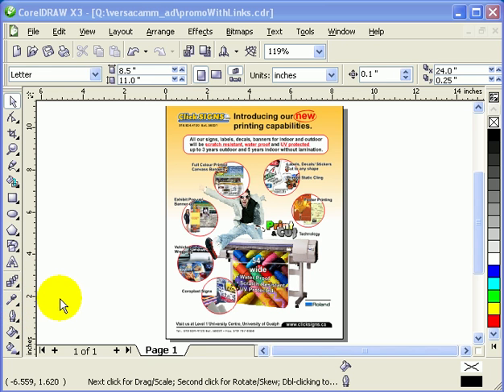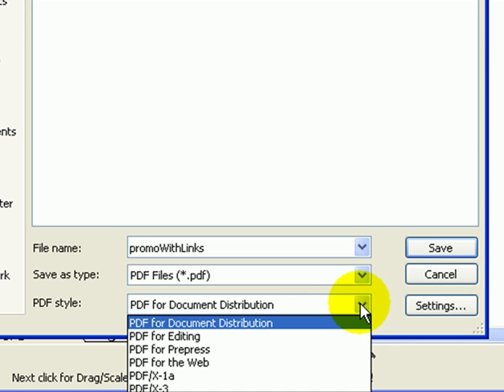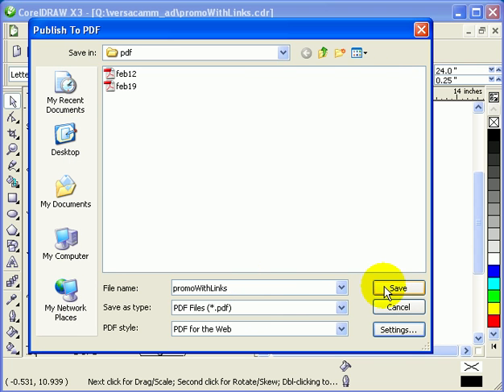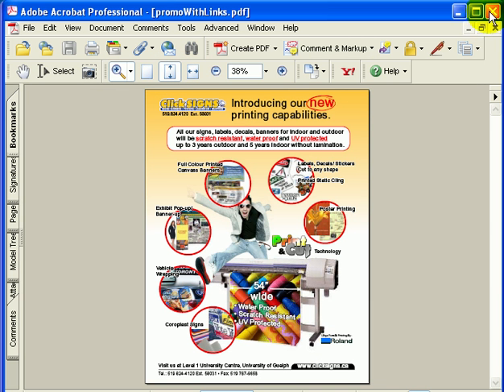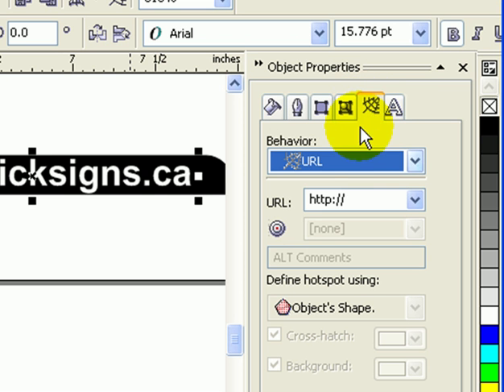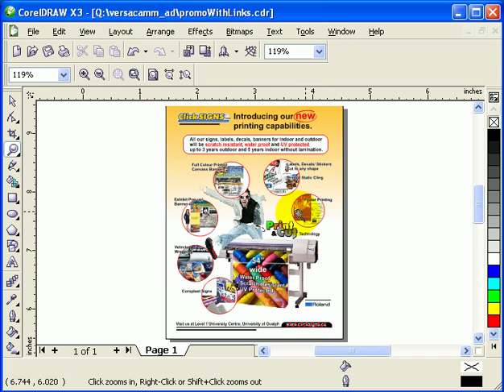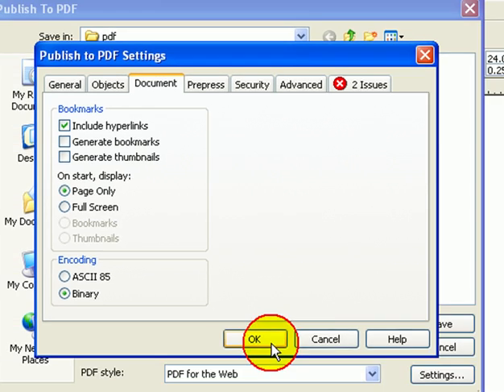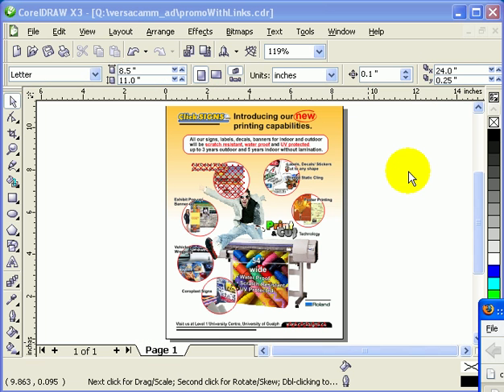Stop Sending Bad PDFs! CorelDraw Conversion Tutorial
for more video tutorials. This tutorial is great when you want to send a pdf of your CorelDraw file. In the publish to PDF option, you can set the kind of PDF you want to distribute. Like, if you want it a high resolutionPDF for printers or just want to view it on the web. You caneven password protect your PDF.